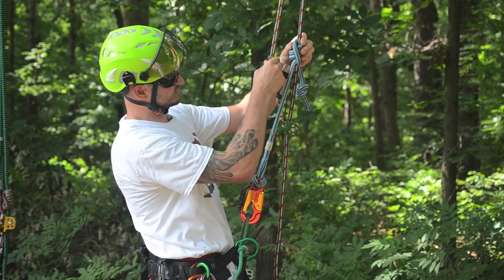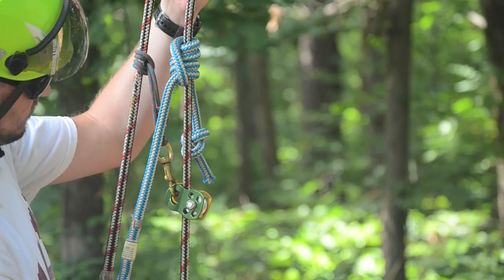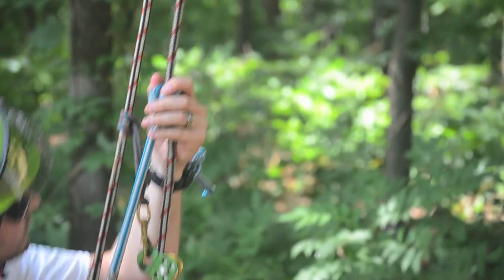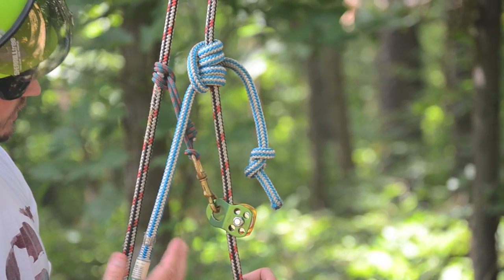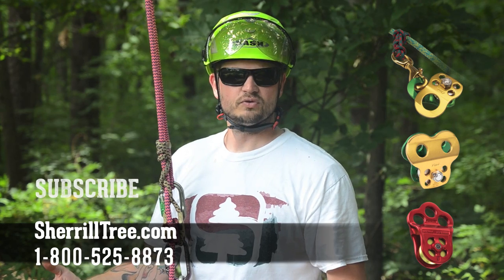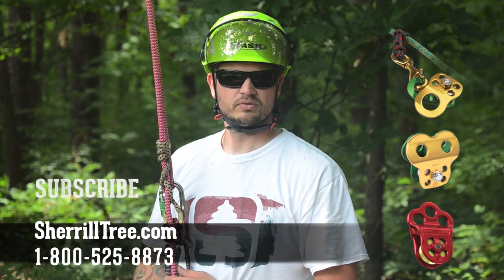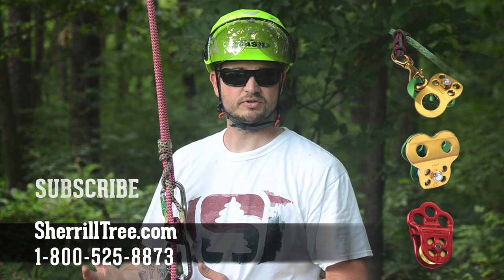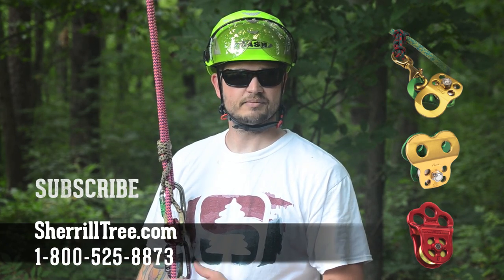Climbing System Pulleys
This video gives a brief introduction to three commonly used pulleys for your climbing system.

In this video we talk about 2 pulleys from CMI, the micro pulley and the 2 eye micro pulley ( aka the mickey mouse pulley) We also took a look at the Hitch Climber pulley from DMM.  There are dozens of additional ways you can tend your climbing system, this video only highlights a few options.

For more product information, or to check out our full line of tree gear, please visit us